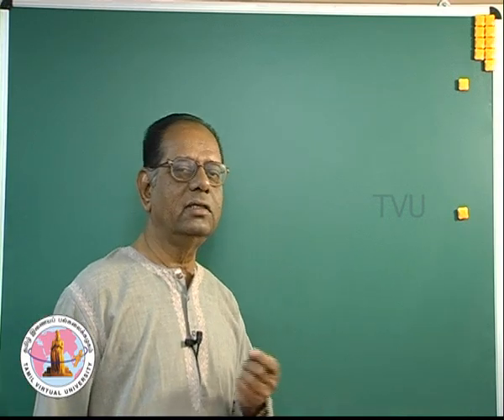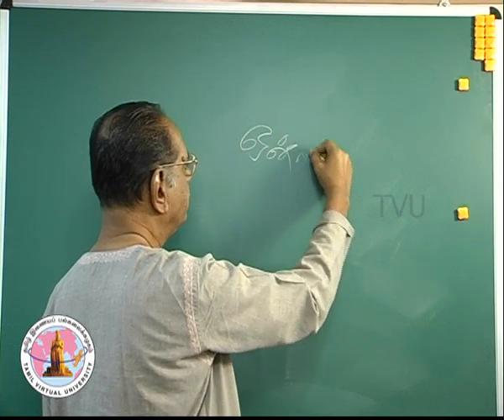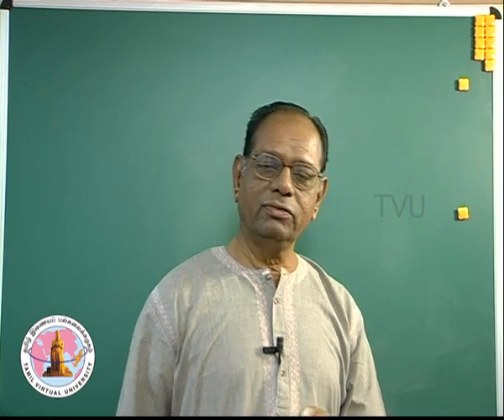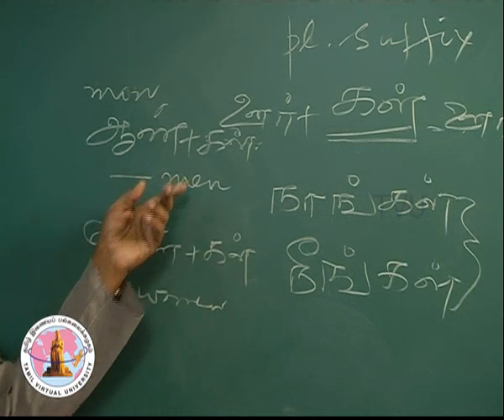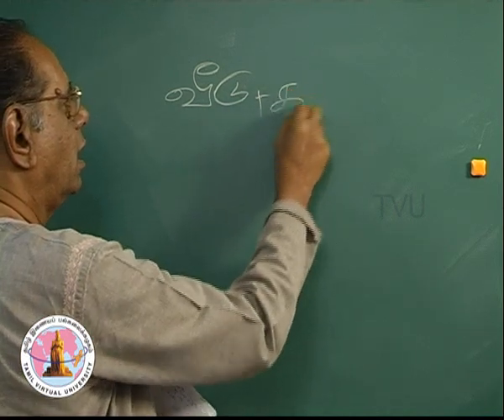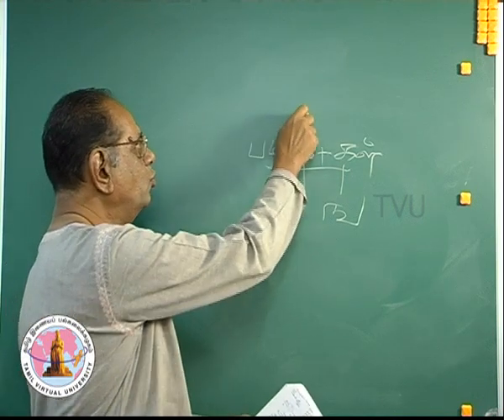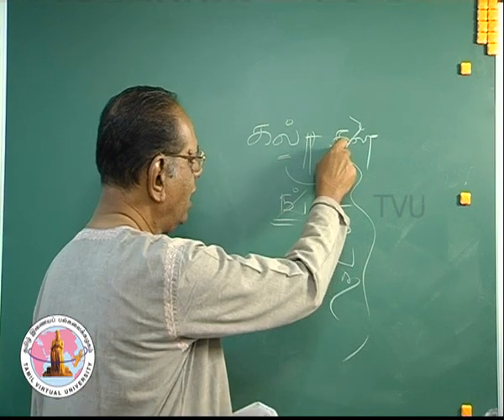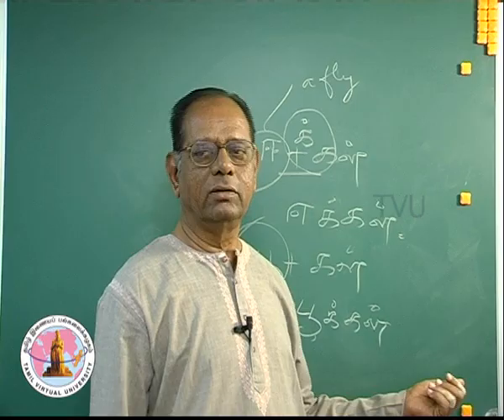LTlesson 27(FULL VERSION)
In You Tube, uploaded only short version, for full version The Tamil Virtual Academy aims at providing Internet based resources and opportunities for the Tamil Communities living in different parts of the globe as well as others interested in learning Tamil and acquiring knowledge of the history, art, literature and culture of the Tamils. Tamil Virtual Academy shall enable Tamil Education easily and effectively through the web to millions of Tamils all over the world.